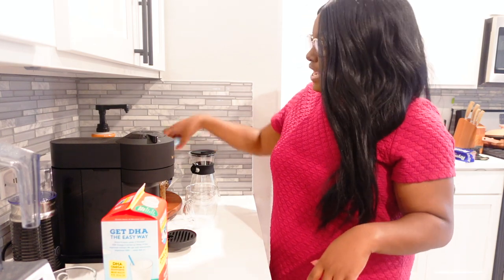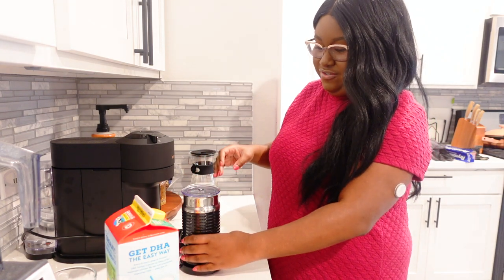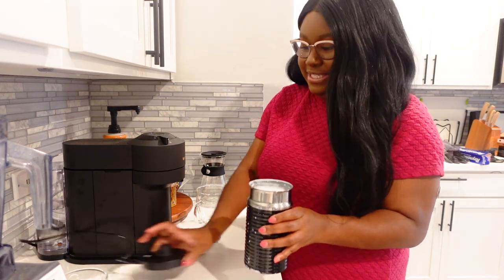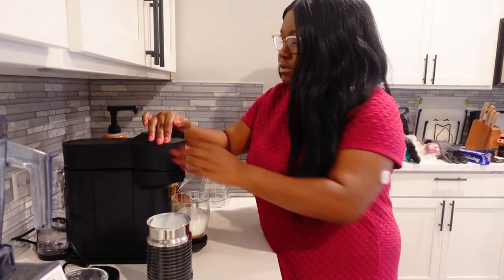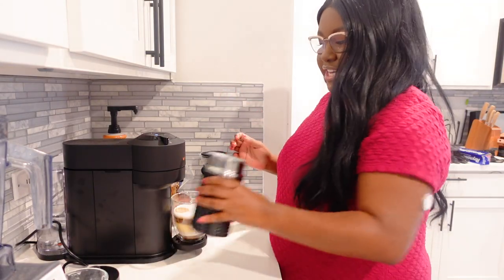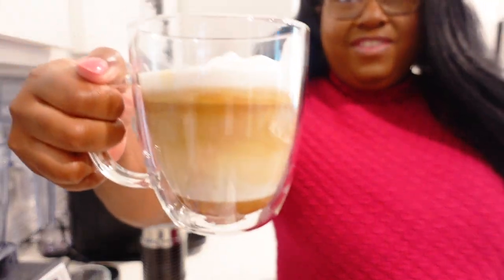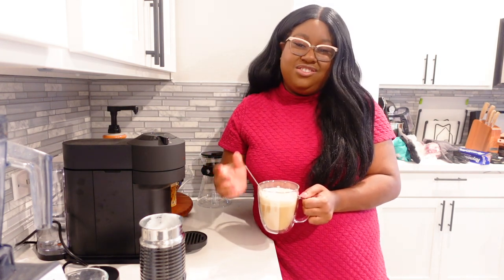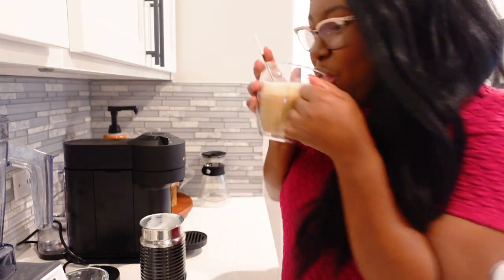caramel macchiato with my nespresso vertuo (and a sugar-free option) | The Hangry Woman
Welcome to my diabetes cooking channel!

Today I'm making one of my favorite coffees, a caramel macchiato!

I do use Hollander caramel sauce in this recipe, but if you want to go for the caramel flavor without the carbs and sugar, you can use a pump or two of Torani's sugar-free caramel, and an almond milk to lower the count depending on your tastes, and it works just as well!

I leave out the vanilla in this one because this pod has fruity and floral notes already!

Today's recipe features Ice Leggero, and total favorite in our household. Hopefully you enjoy this recipe and it becomes an easy fave for you!

Alsooooo, I said I fill my aeroccino to the max line - totally don't LOL, I fiill it to the minimum line for hot froth, which is the max for hot drinks! Confusing I know!

Hope you enjoy making this caramel macchiato with me and let me know down below which pod you would use to make yours with your nespresso!

My Recipe:
1.5 pumps Hollander Caramel
Steamed Milk + Milk Foam
2.77oz Nespresso Ice Leggero

NEW BLOGS every week too!

🐌 Snail Mail 💌 :
22720 Morton Ranch Rd.
Can we be friends?

3 free cups at Daily Harvest | Code: HANGRYWOMAN